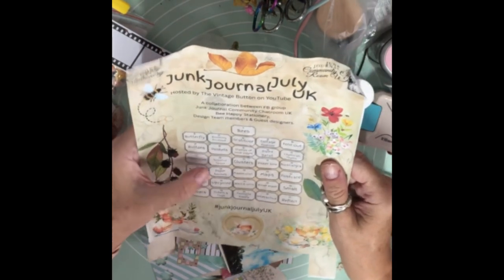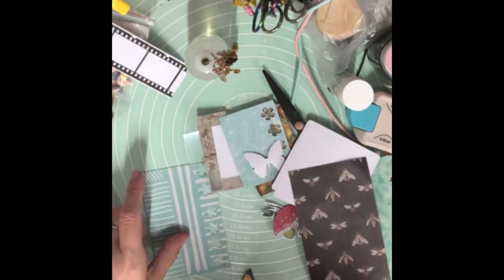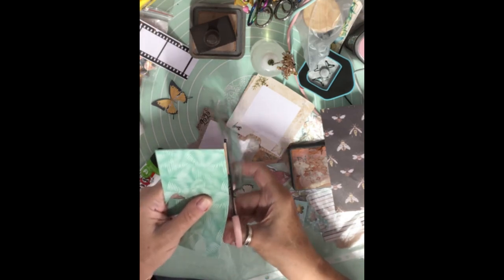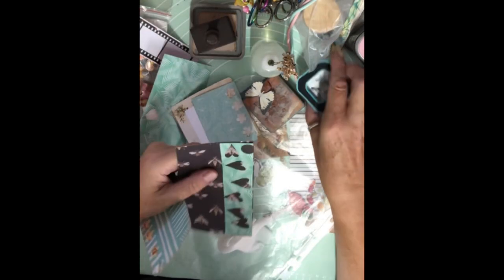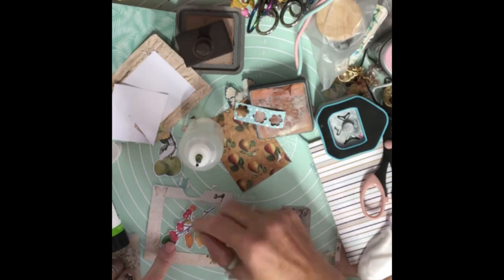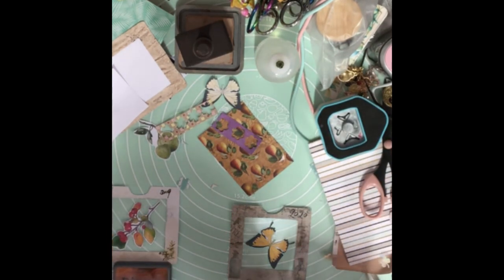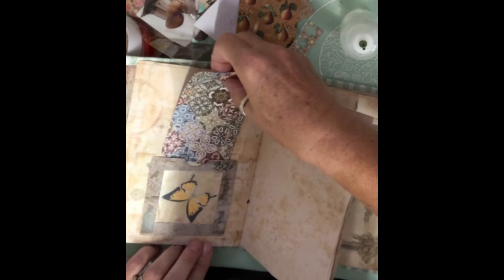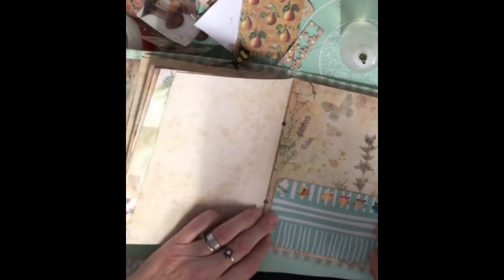junkjournaljulyuk PROMPT 13 - NEGATIVE SPACE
Bee happy stationary links

Shop is half price this month - grab a bargain 😊😊

  / beehappystationerydigi...

  / beehappystationery

Channel list

Lindsey - The Vintage Button
Elora ‪@wildandfreeart‬
Janette - Crafting Dragon Design

Sarah - Living The Crafty Dream
Christa - The HeARTful Codger
Nichola - Coffee and Craft with Nix and Timmy
Carole - Journal Eclectique
Hazel - Hazy Crazy Artz
Elora - Wild and Free Art

Bee Happy Stationery - This is the link to the Junk Journal July playlist where I will add all your videos.

Write to me at Jays journaling c/o
J Jelfs
Sandfield
Station road
Potterhanworth
Lincoln
Ln4 2dx

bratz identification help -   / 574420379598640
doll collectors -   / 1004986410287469